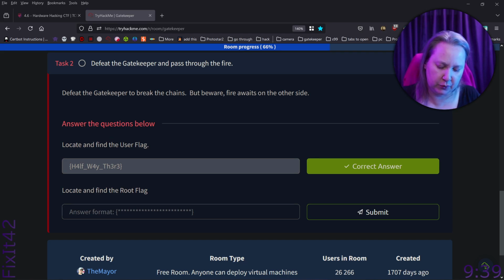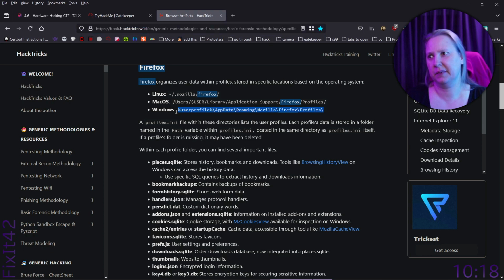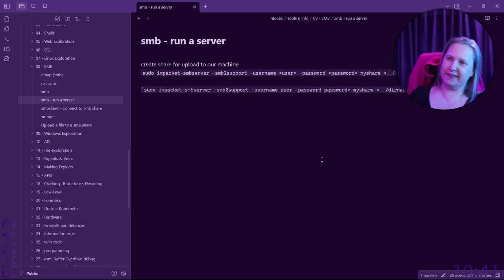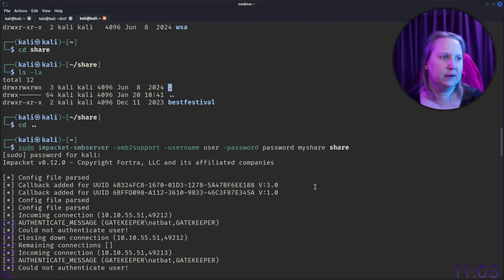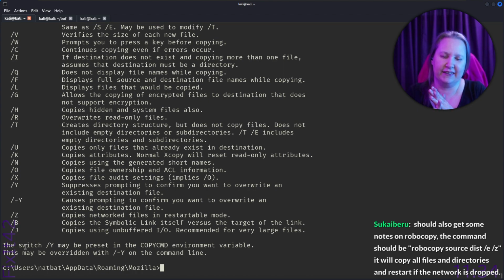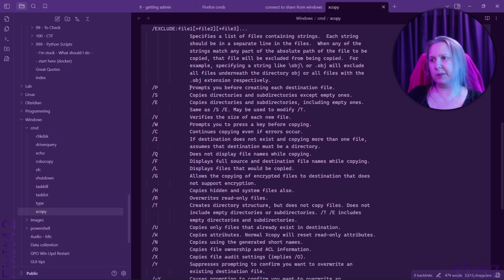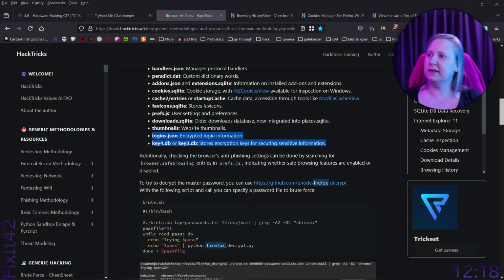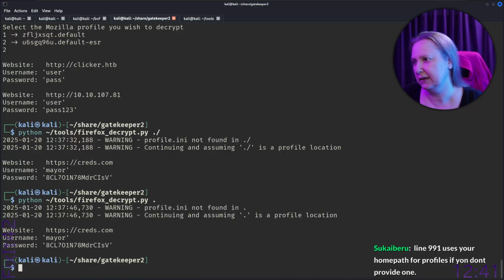What's missing from my Buffer Overflow strategy? 3/3 (2024-01-20)